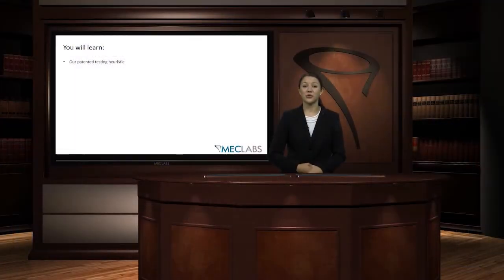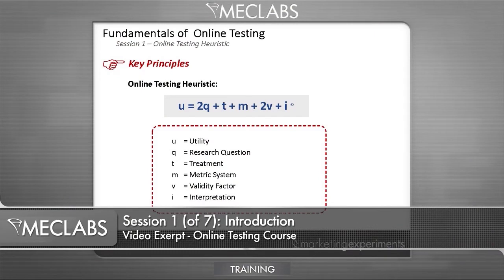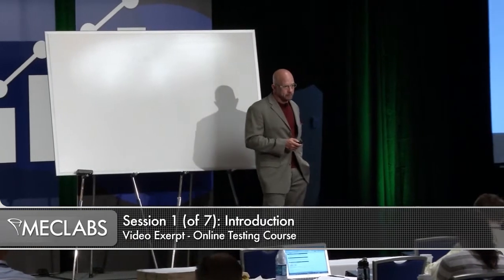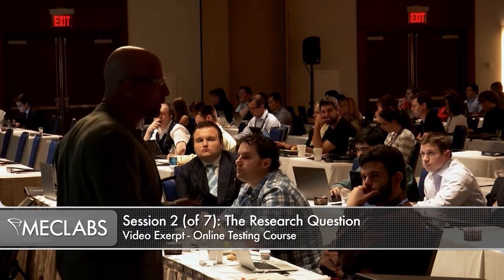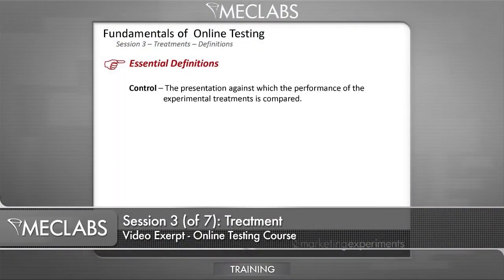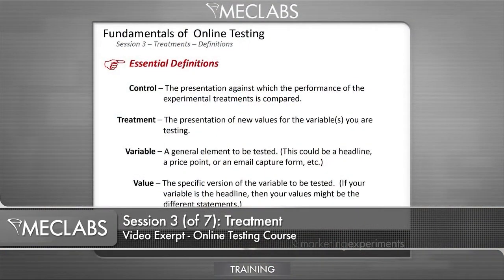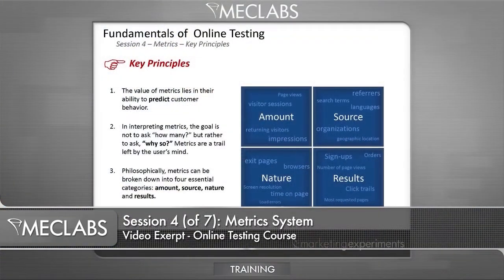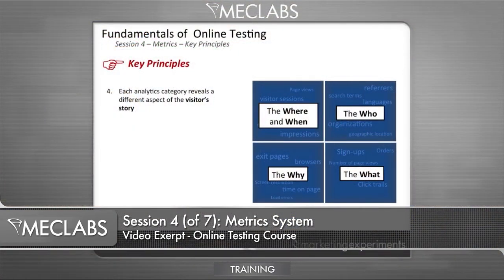New MECLABS Online Testing Course: Overview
- Improve your online testing skills, increase your company's revenue, and advance your career with the MECLABS Online Testing course.

This course covers highly valuable material including:

- Before and after results from tests we've run using our proven testing methodology

- Key principles for conducting successful online tests - what constitutes a valid sample size, the right test design, how to interpret your results and more

- Tools that will help you design effective tests for your own existing pages

- A process for implementing an iterative testing program that will boost website ROI for your company